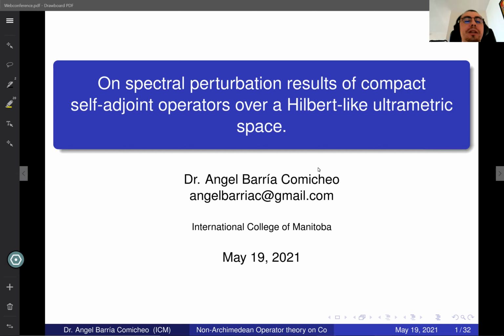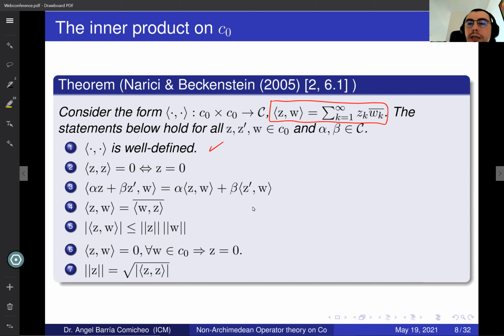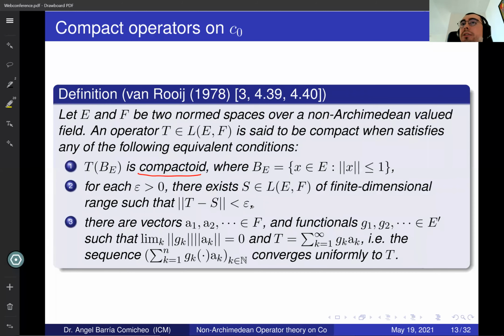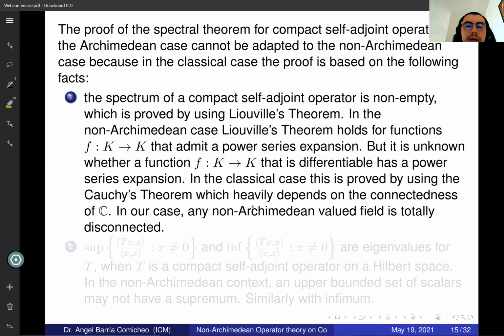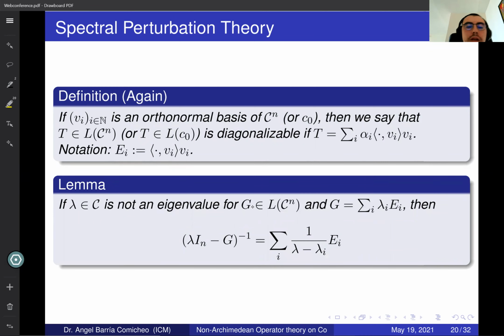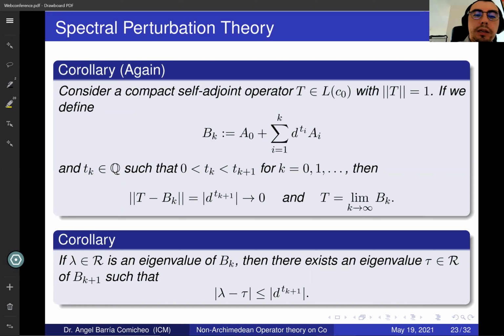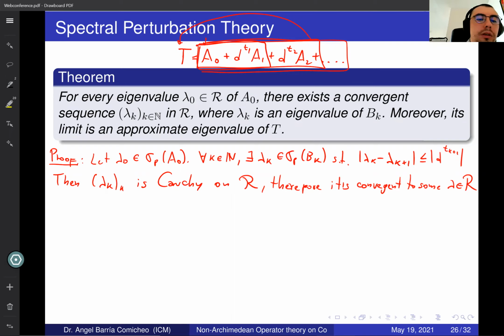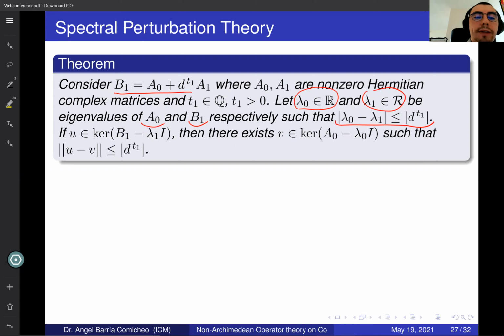On spectral perturbation results of compact self-adjoint operators_Angel Barria Comicheo